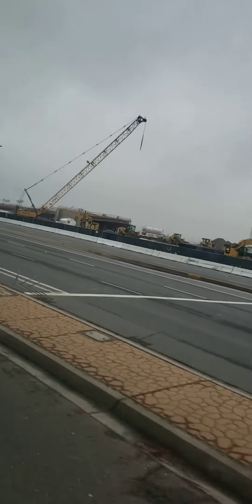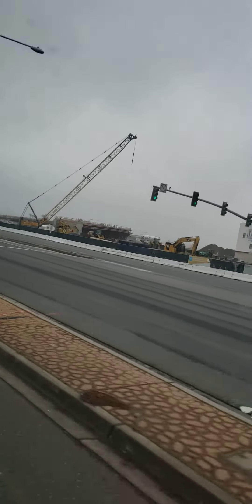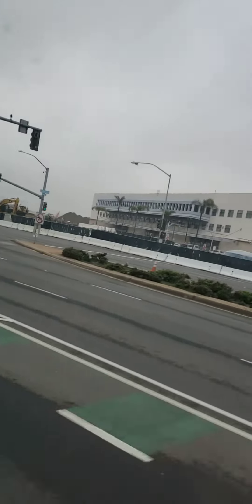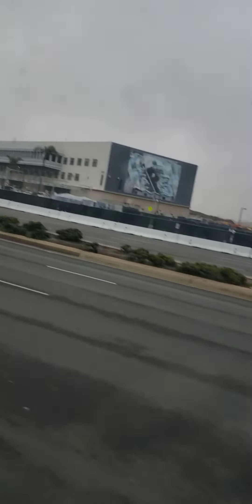Pt3. San Diego International Airport Getting a Makeover in Terminal 1